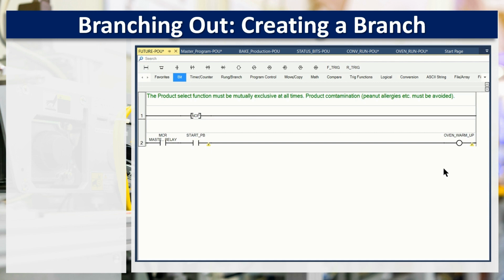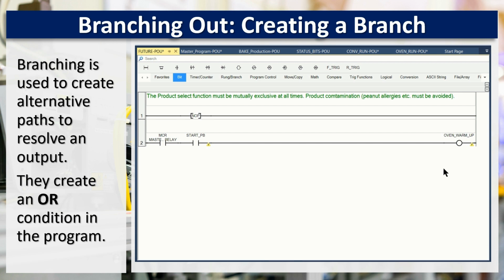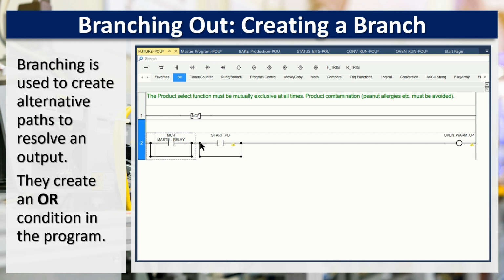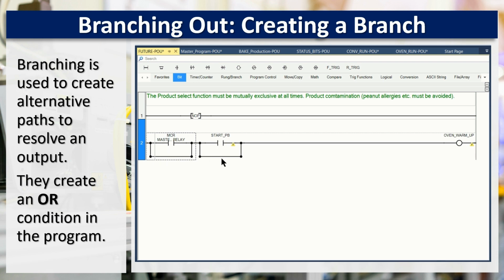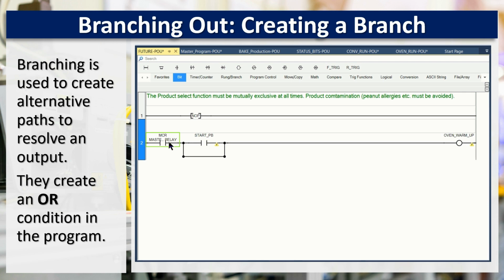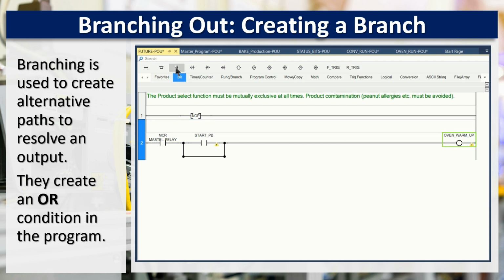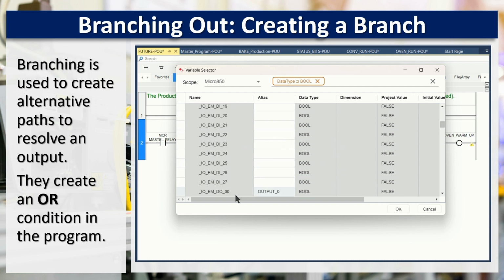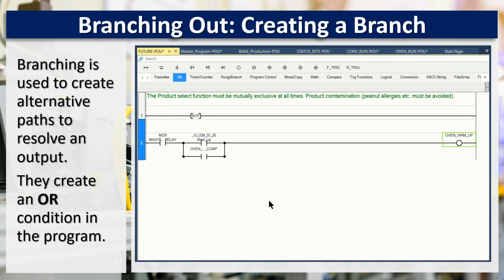Branching Out Pt 1